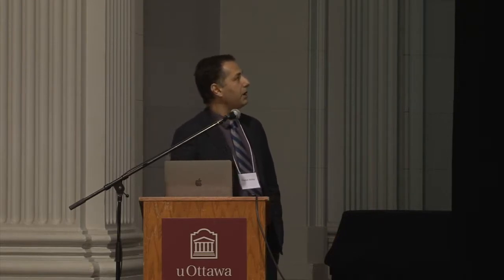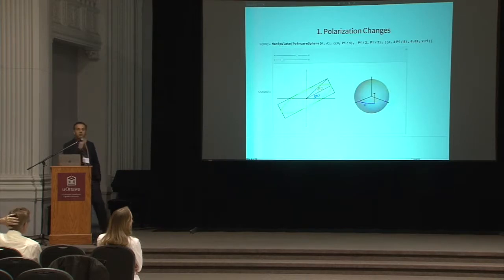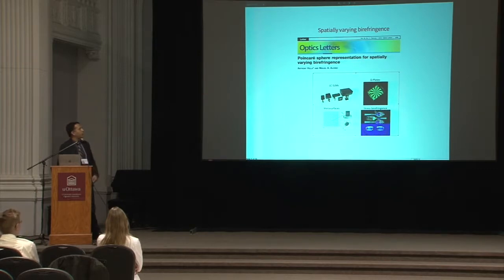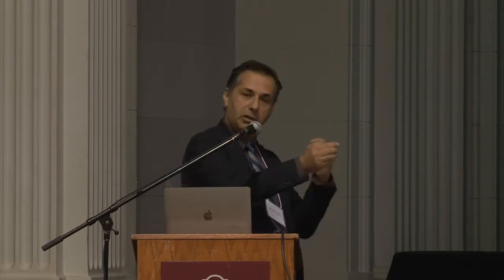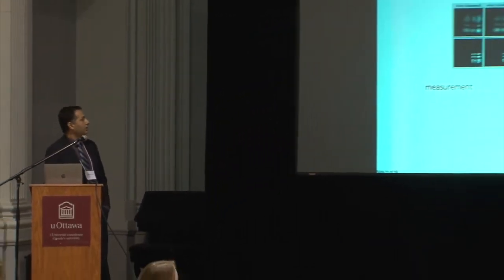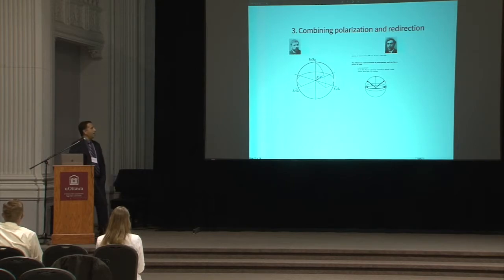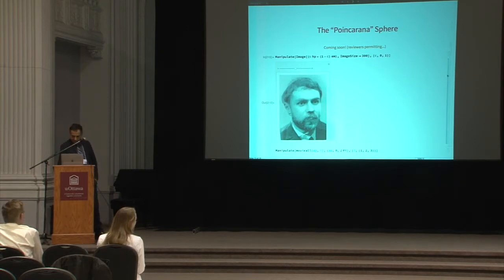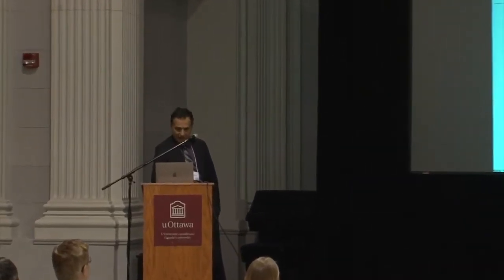Prof. Miguel Alonso